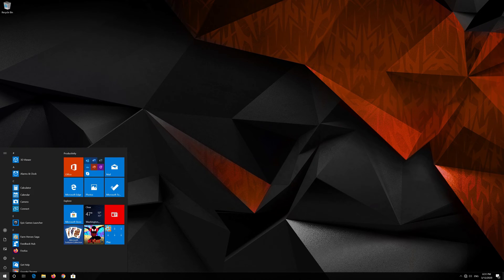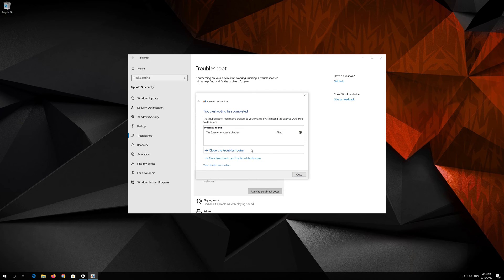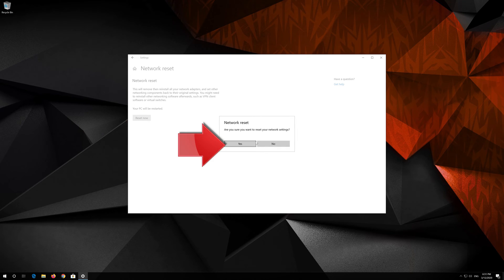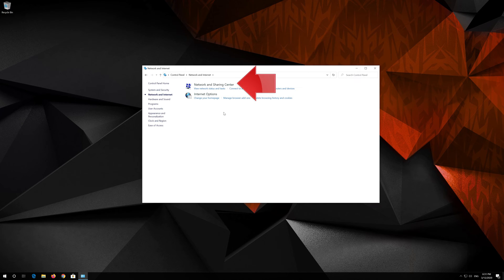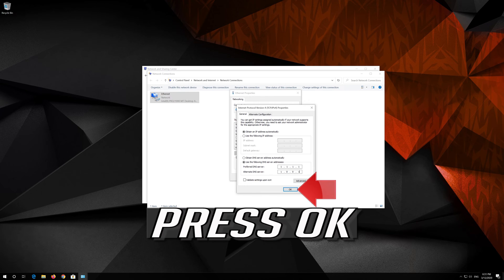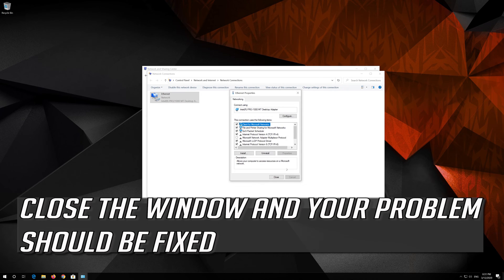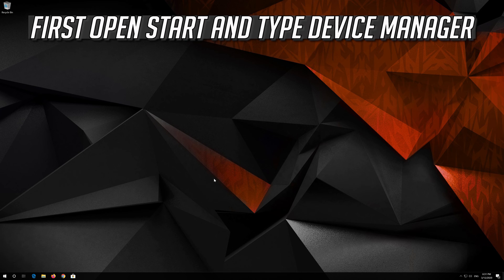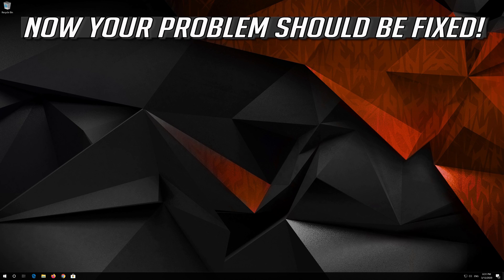Fix Acer Wi-Fi Not Working in Windows 10/8/7 [2026 Solution]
This troubleshooting guide will help you how to Fix Acer Wi-Fi Not Working in Windows 10/8/7 2026 Tutorial

If your Acer laptop disconnects constantly from the internet or if your wireless connection is not working after updating to Windows 10. Maybe your Wi-fi has disconnection issues after installing or updating windows or due to an using the wrong Wifi configuration.

Before we begin check that your laptop is close to your wifi router. You can also check if your other network devices can connect to your wifi network.